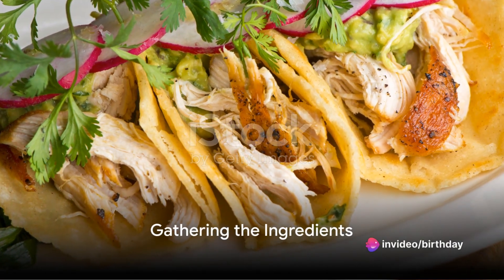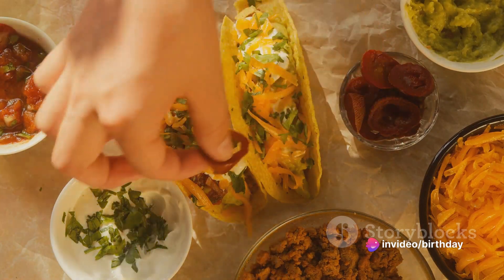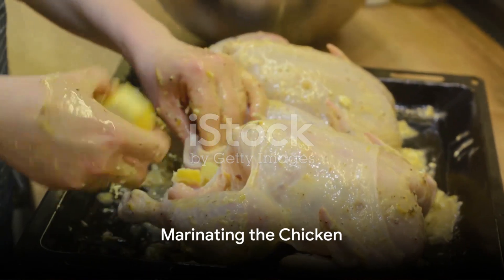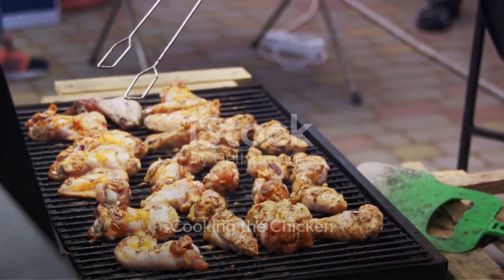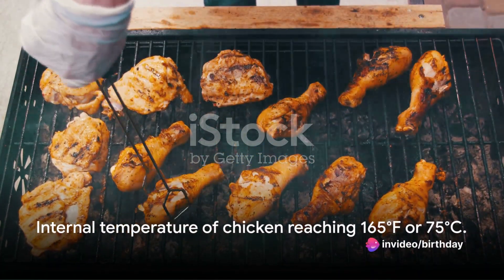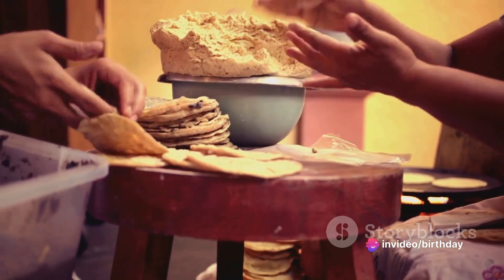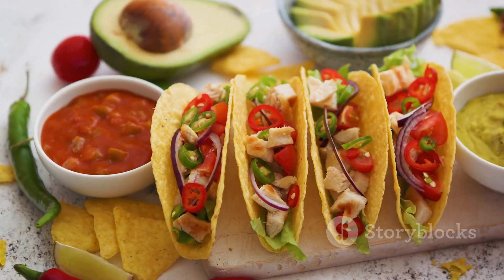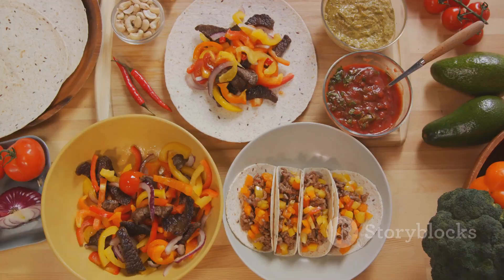how to make chicken tacos at home